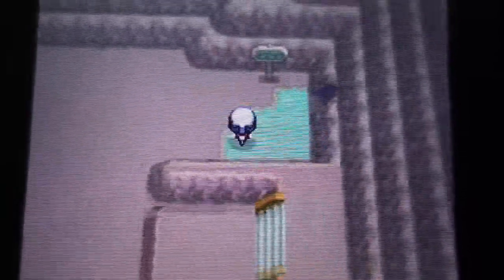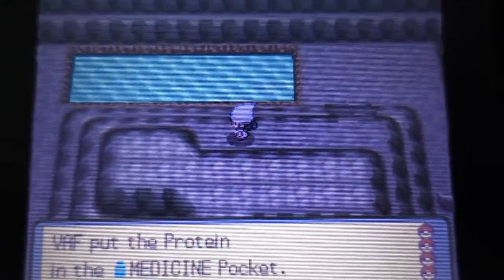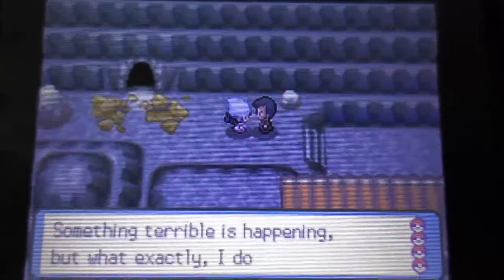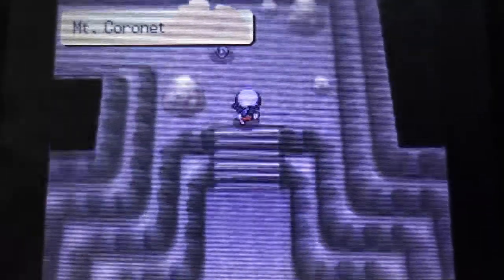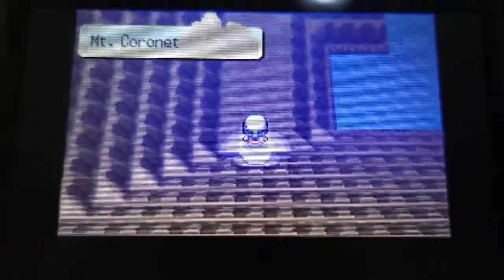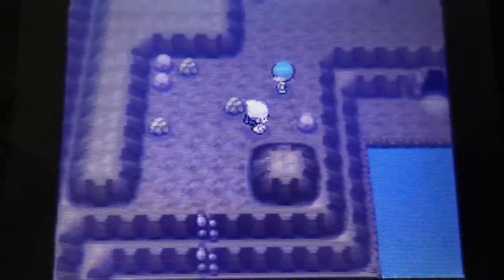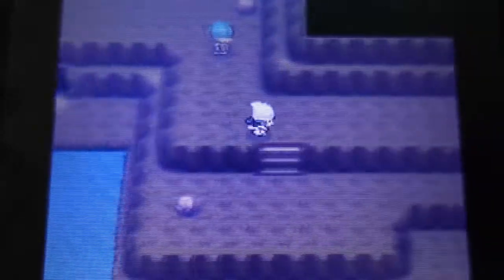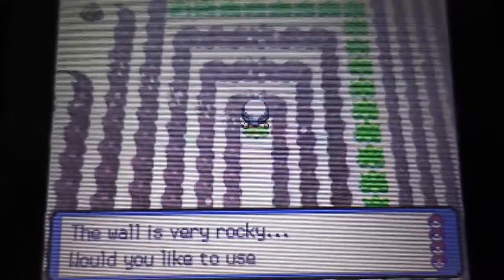Pokémon Platinum Part 39 - Mt. Coronet - Shadow The Gamer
This Episode: Climbing Mount Coronet to reach Spear Pillar
*ADVANCED POKEMON GAMEPLAY*
Battles: Team Galactic Grunts